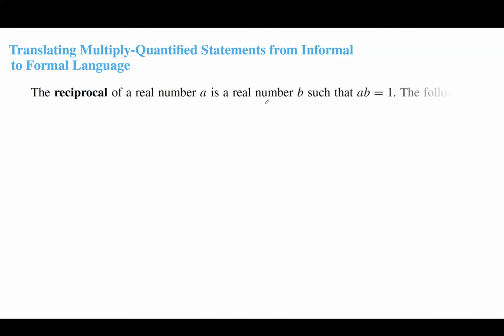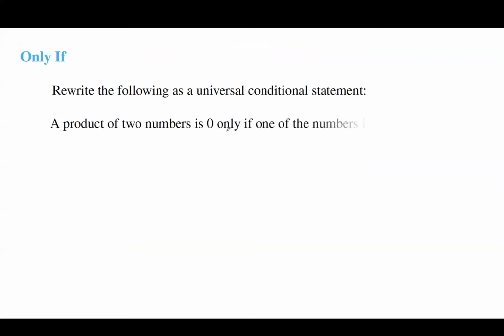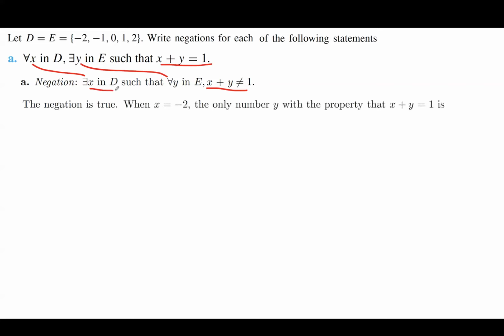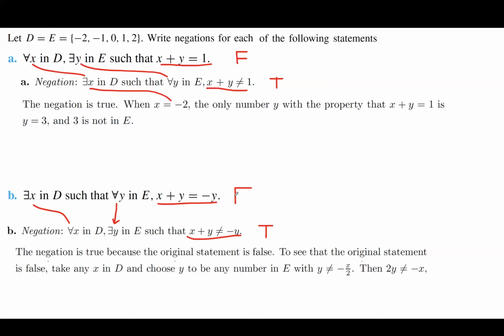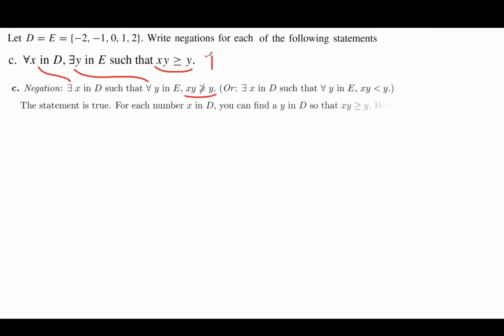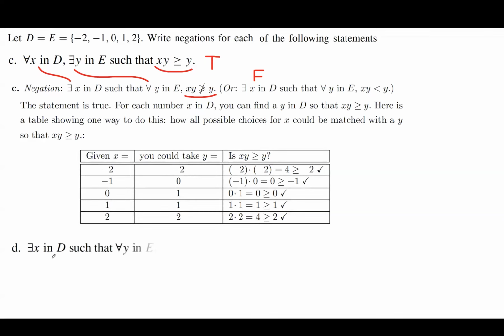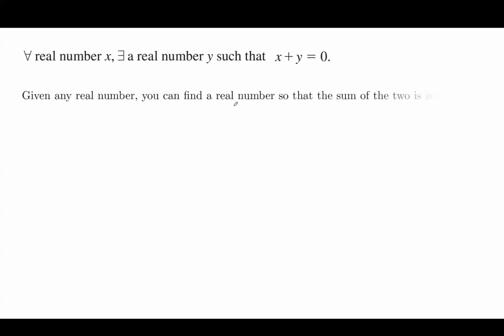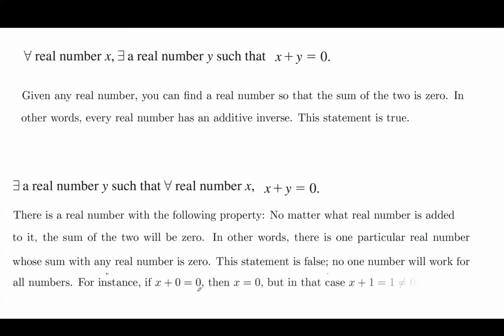Multiple Quantifier Statements and Their Negations